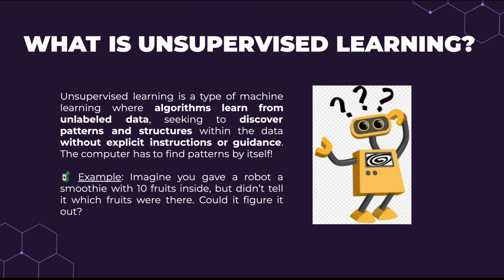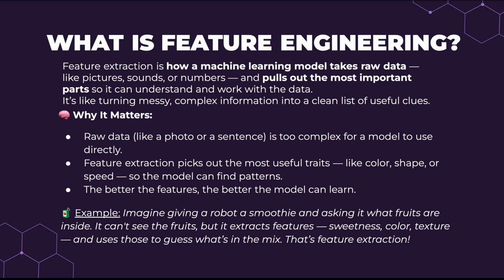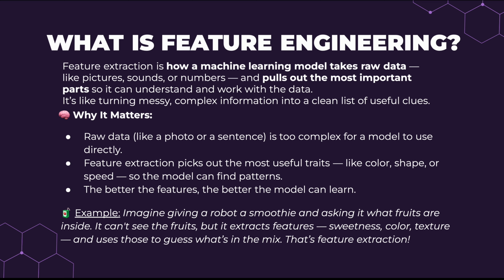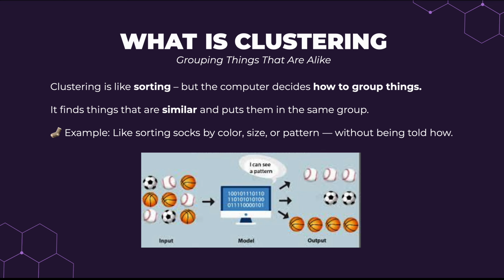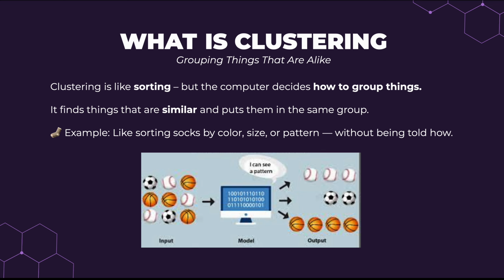Unsupervised Learning - Machine Learning 🍎📚 STEM For Others